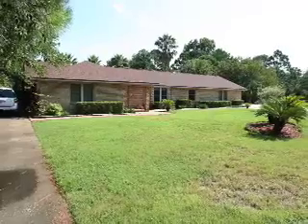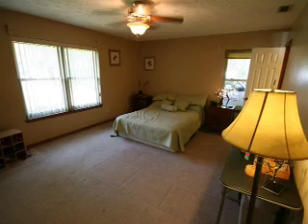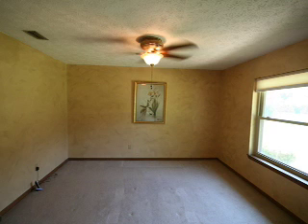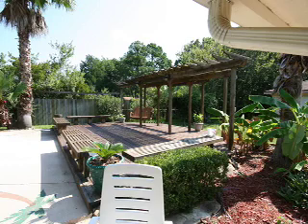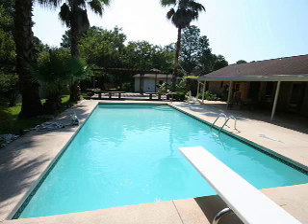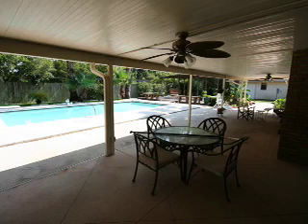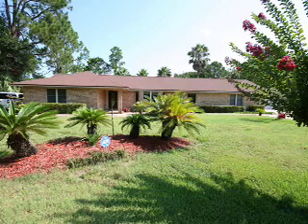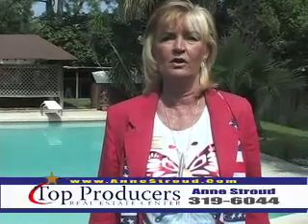Panama City Florida Real Estate For Sale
To learn more about this property and others visit us